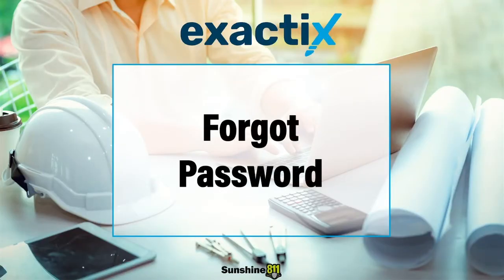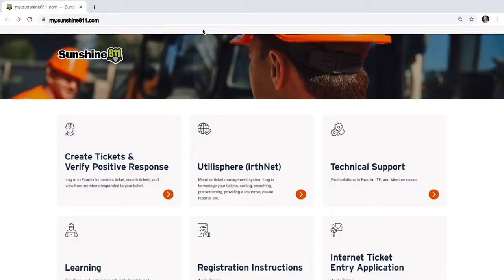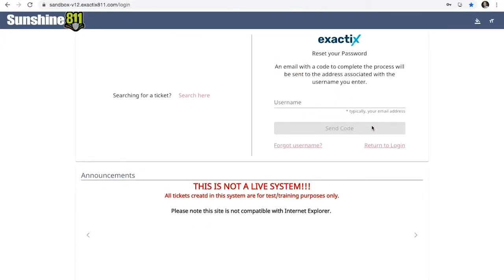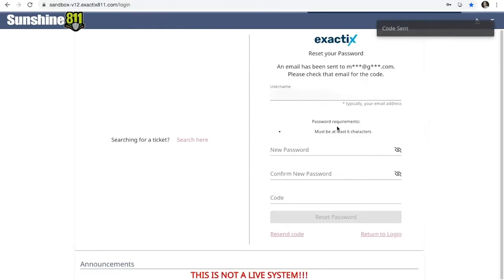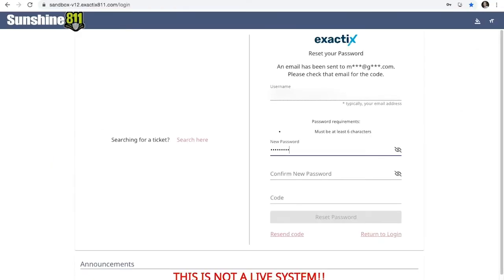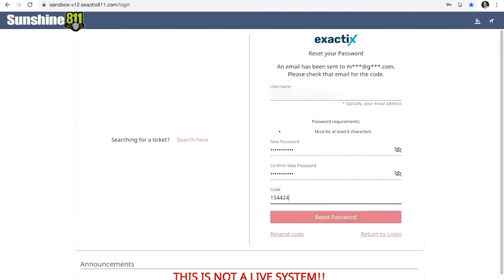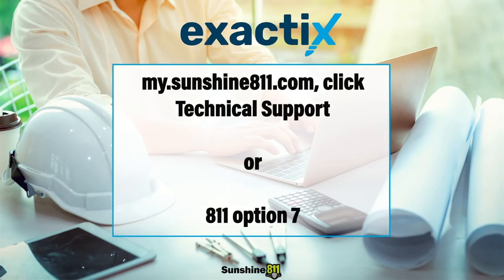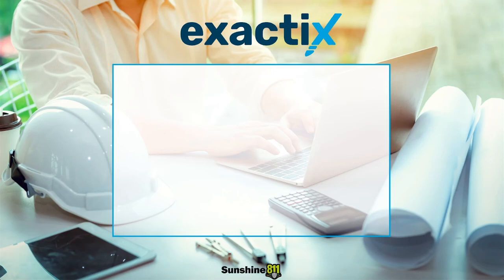EXACTIX: Forgot Password Tutorial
This video walks homeowners and excavators through the process of a forgotten password.